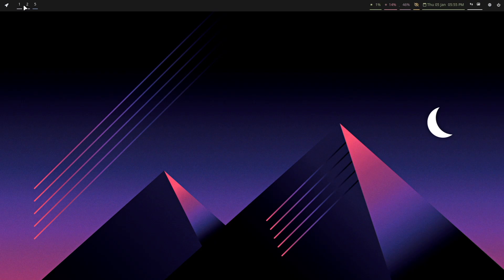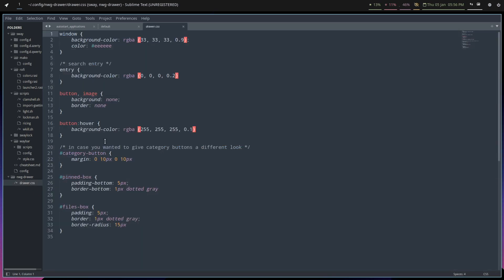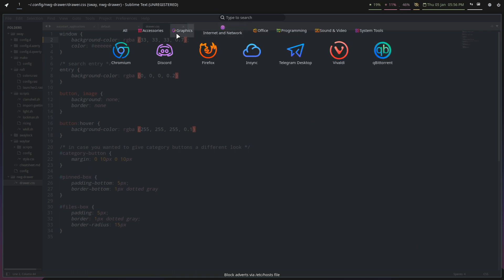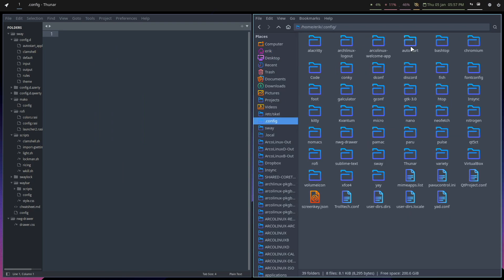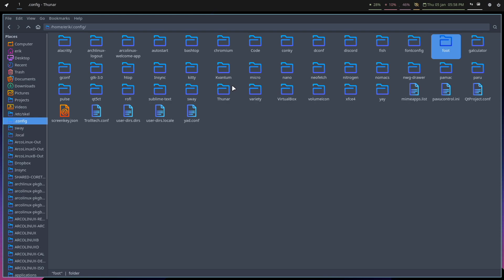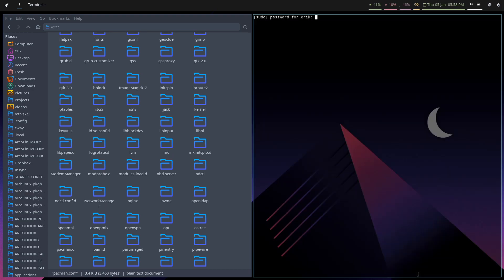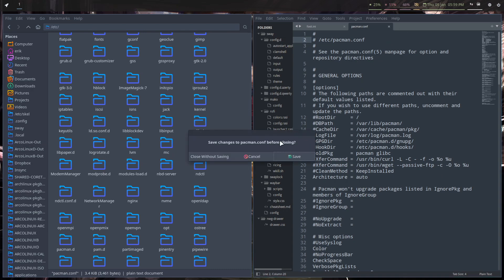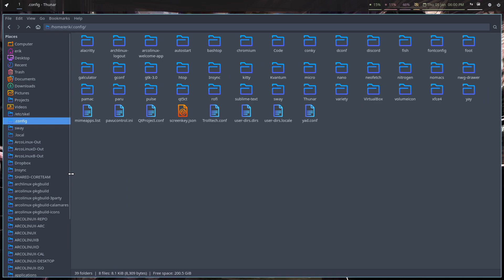ArcoLinux : 3229 Sway - other apps installed with sway - micro - nwg-drawer - foot - kitty